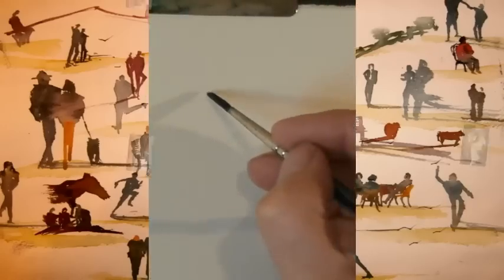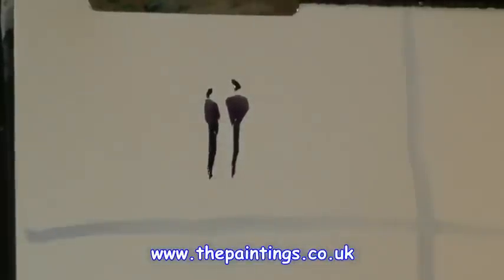painting demonstration by Bill Lupton - painting people in landscapes - the easy way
People in Landscapes - Watercolour Painting Demonstration by Bill Lupton and on facebook